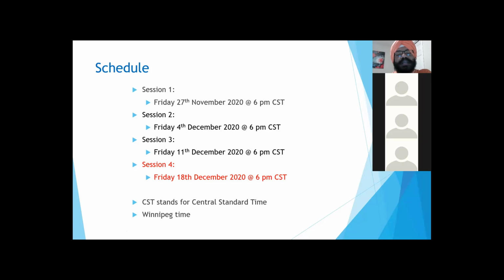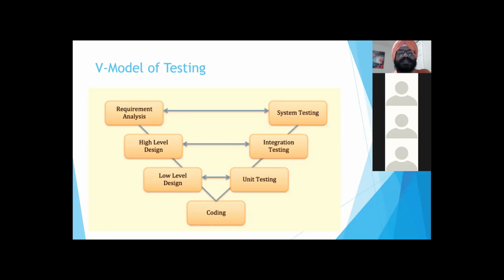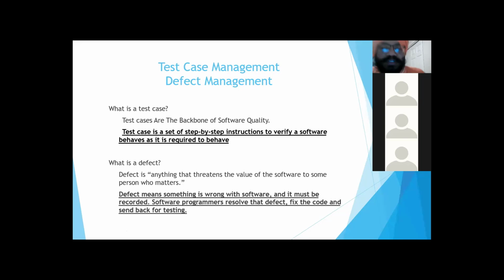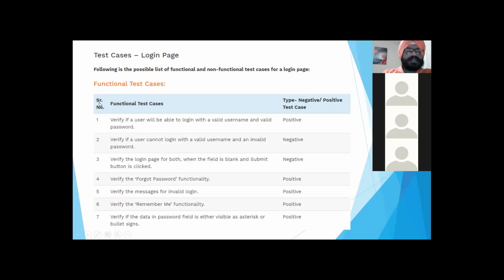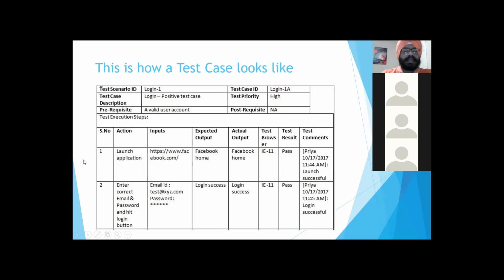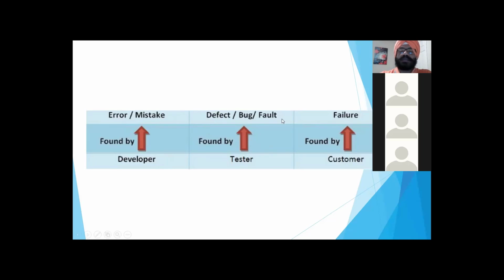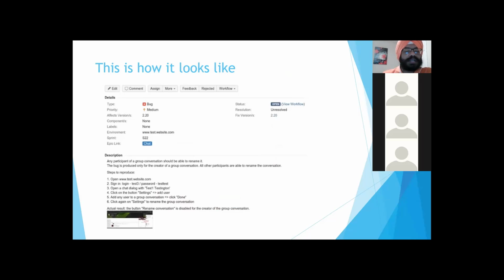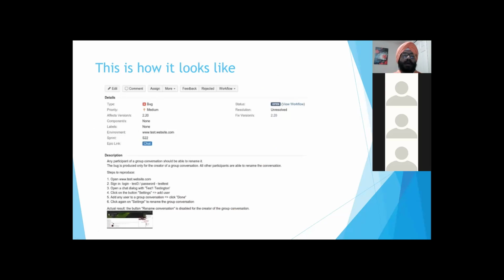Software Testing Series 1 (Session 4 of 4) - Arvind Pal Singh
Introducing career as a Software Tester

** FREE TRAINING**

Program Title: Software Tester FREE

Speaker / Facilitator / Book Author:
APS Matharu
M.Engg., MBA, BPMP, RCIC
25 Years of Experience

Starting from Friday 27th Nov 2020; 6 pm CST on Zoom

Participants will get the following in this Program - ALL FREE
(1) This is 4 weeks Zoom live presentation.
(2) Every Friday 6pm CST starting from 27-Nov-2020, ending with last session on 18-Dec-2020
(3)  They will learn the following:
       a. Introduction to a career as a Software Tester
       b. Who can get into this career, and what are the desirable characteristics
       c. Certifications related to Software Testing
       d. High level overview of the various types of testing
       e. Test case Management, Defect Management

Session-1: Friday 27nd Nov 2020 (Zoom Meet at 6 pm CST)
Session-2: Friday 4th Dec 2020 (Zoom Meet at 6 pm CST)
Session-3: Friday 11th Dec 2020 (Zoom Meet at 6 pm CST)
Session-4: Friday 18th Dec 2020 (Zoom Meet at 6 pm CST)